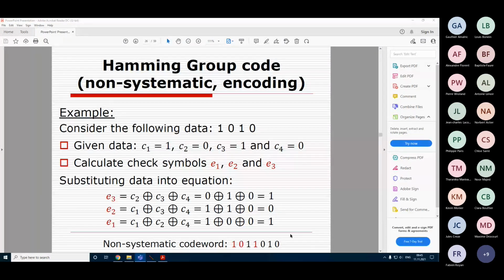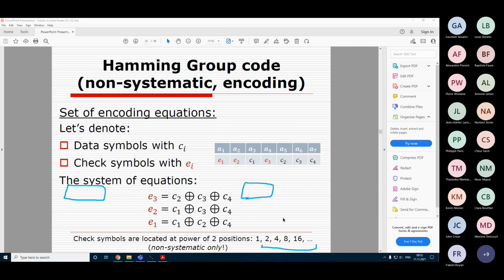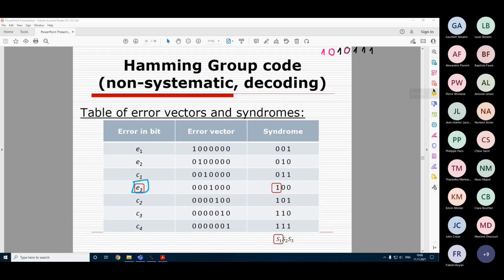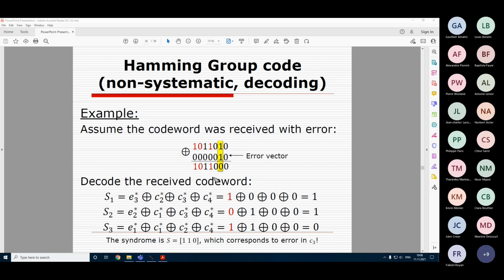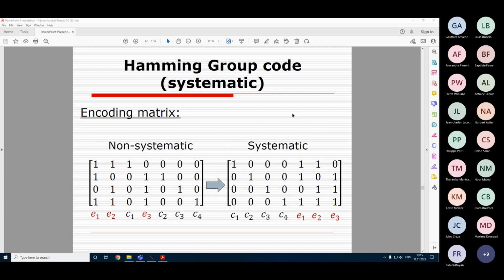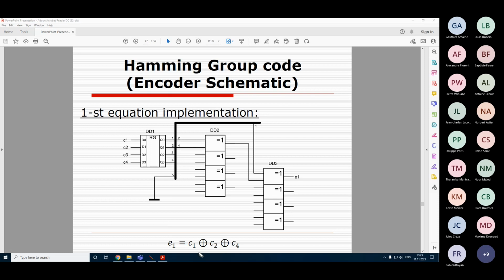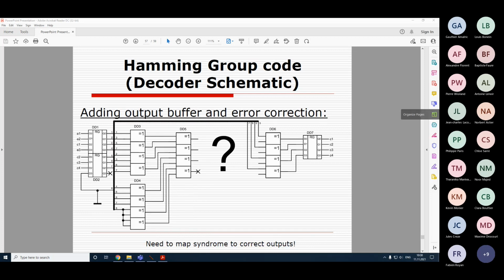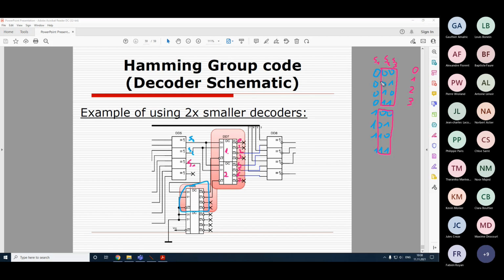[09] Group Hamming Code. Part 2